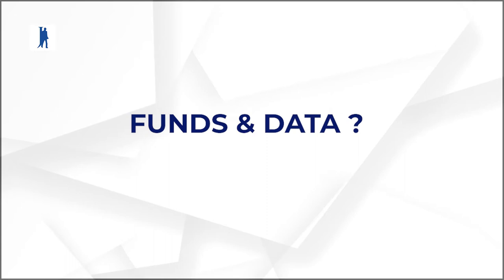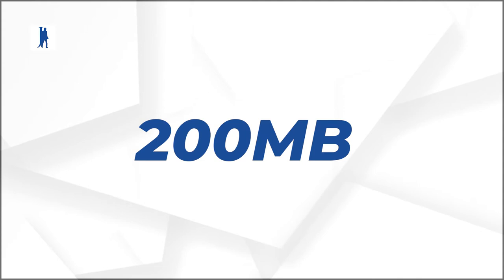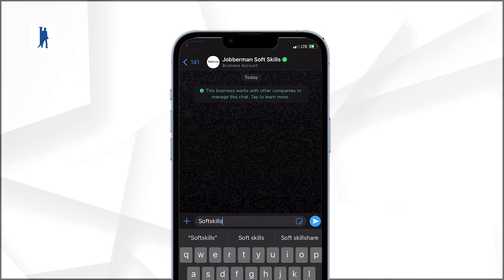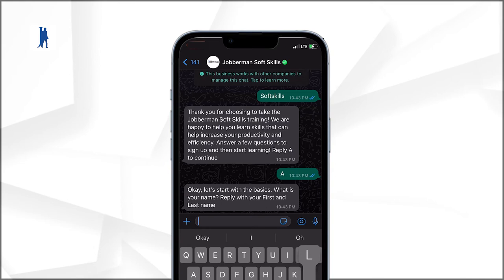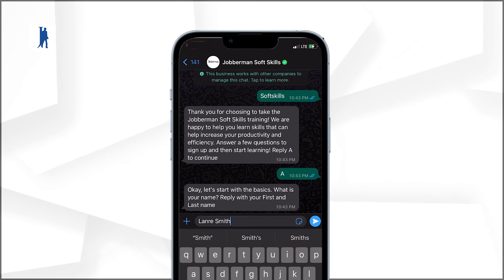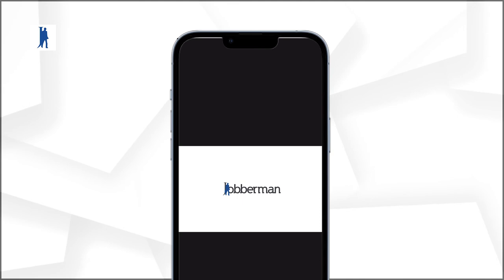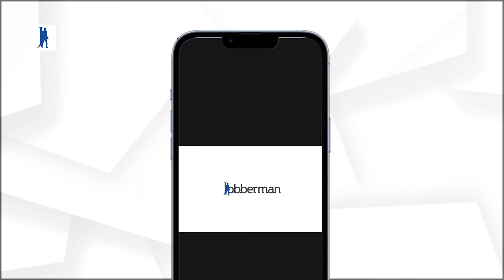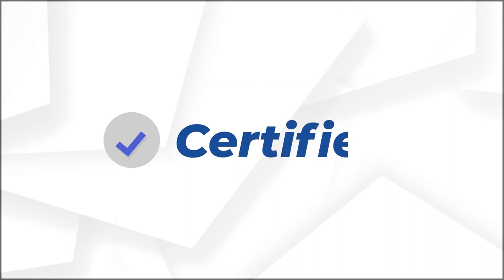How to Complete the Jobberman Soft Skills Training on WhatsApp and Telegram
Learn to be your best, conveniently!
Watch this video to get the step by step process of completing the JobbermanSoftSkills course on WhatsApp and Telegram.
Enroll for FREE and get certified with as low as 200mb 📲